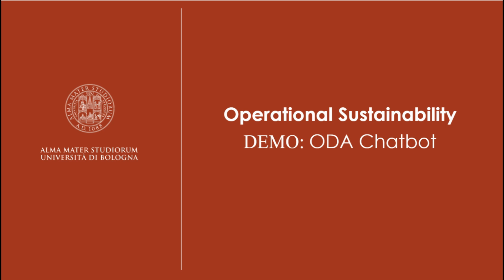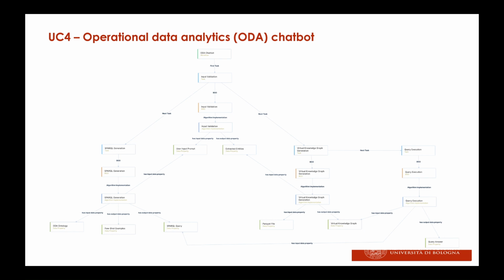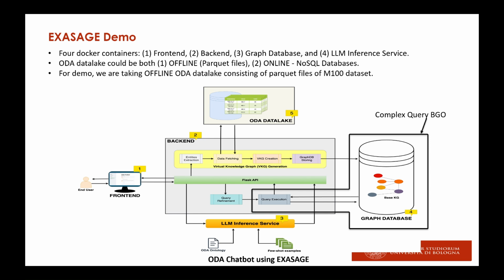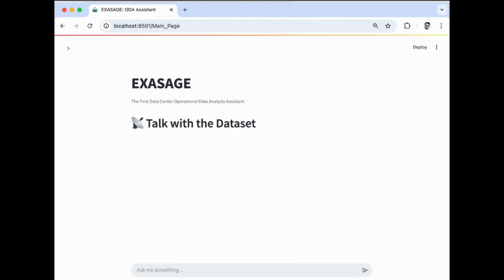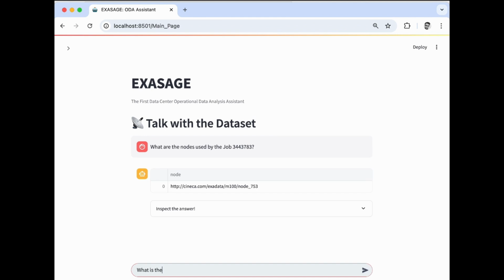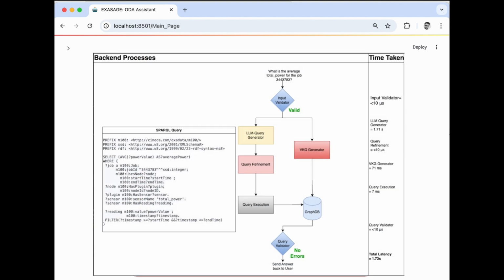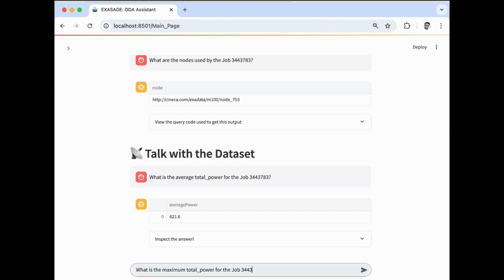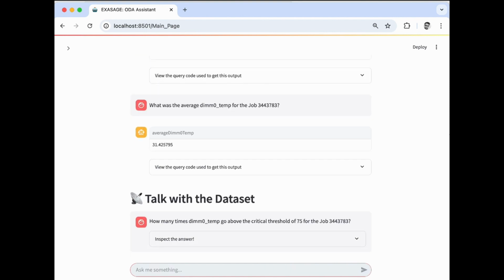Data Center Digital Twin Demo-ODA chatbot